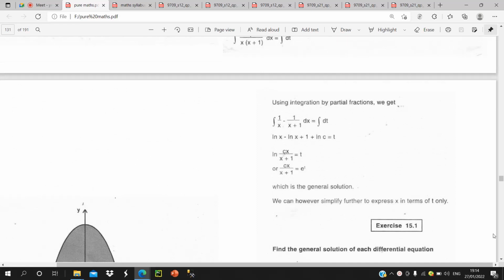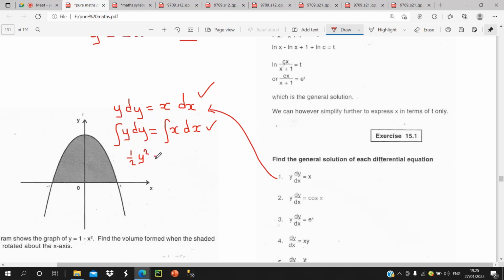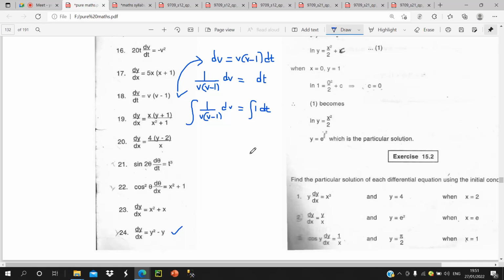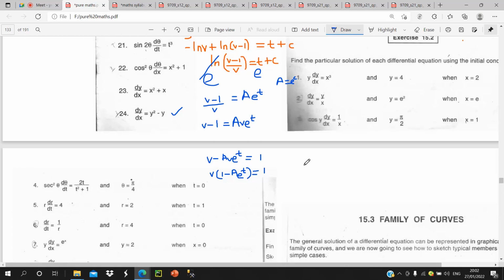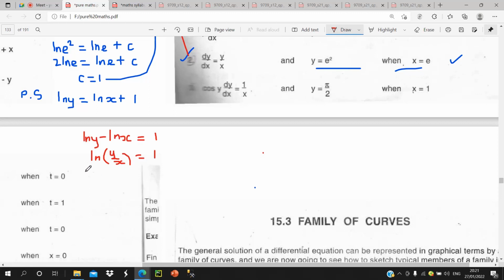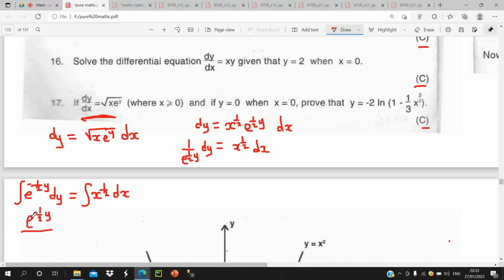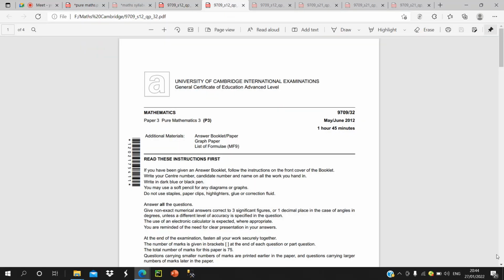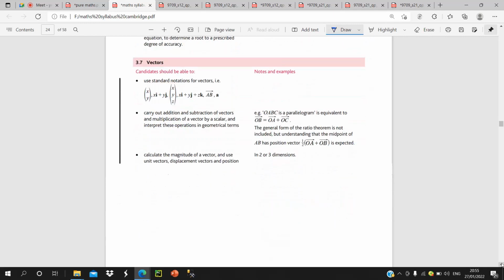differential equations part 1 by T MENDI